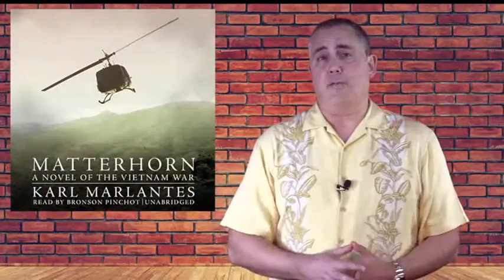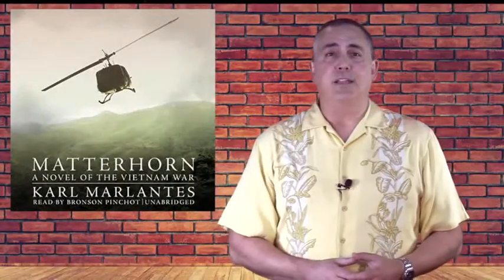There it is: Friday's Food for Thought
Life lessons from a former Viet Nam combat leader